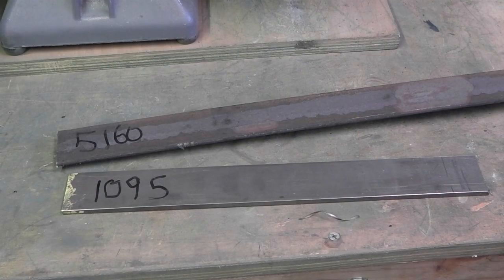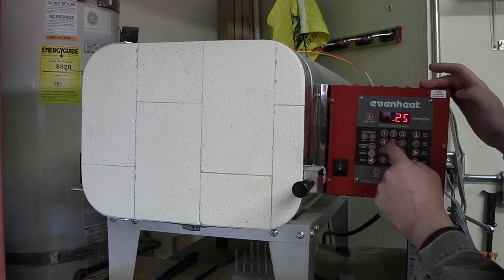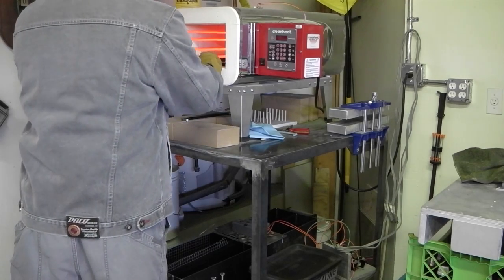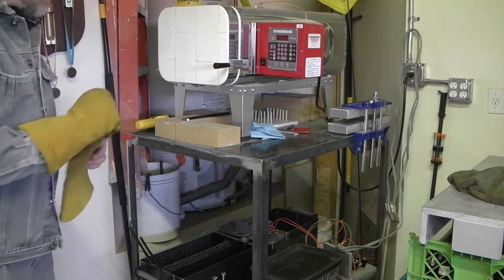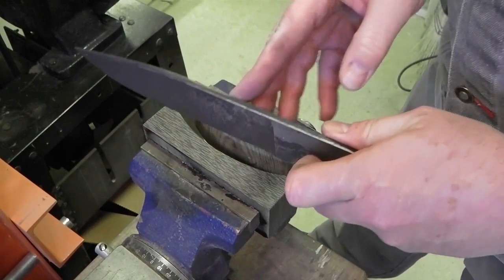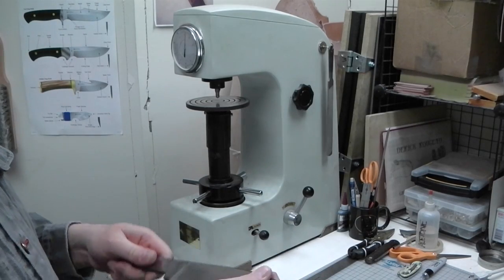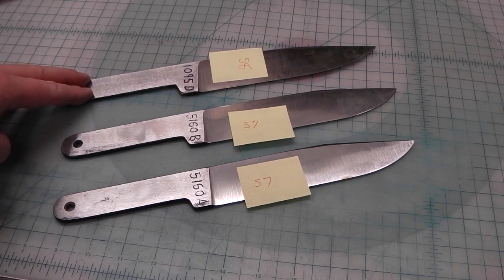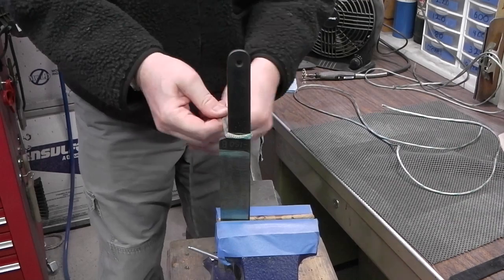Heat treating 5160 blade steel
Designer and knifemaker Derick Rougeau heat treats 5160 steel to be used for torture testing. For more information on what he has to offer please